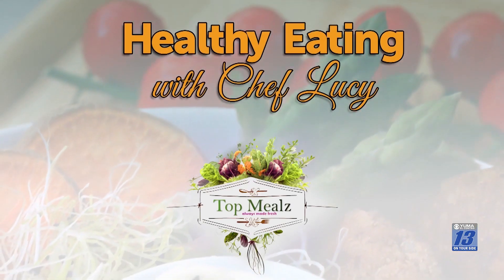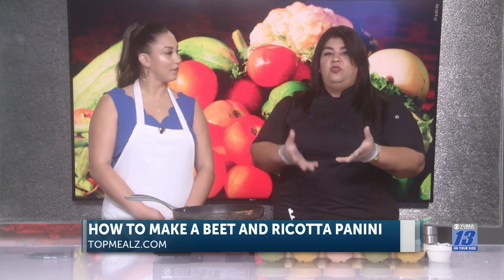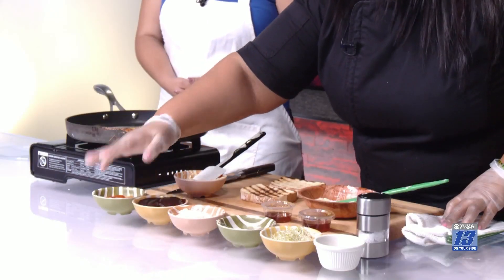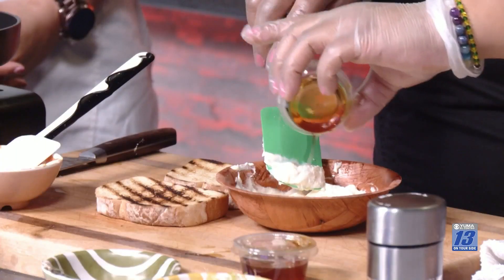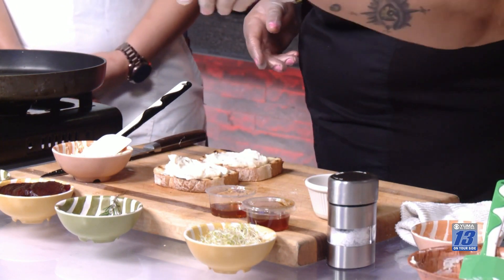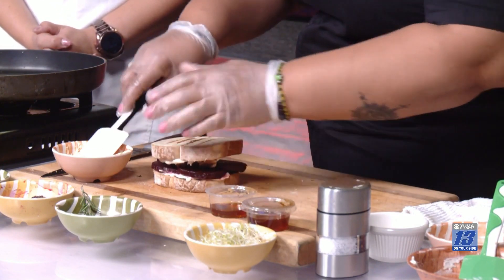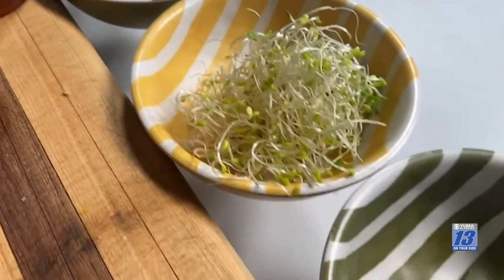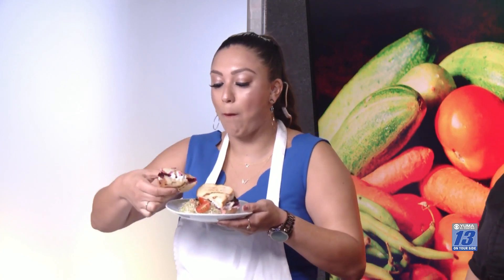Cooking with Chef Lucy - Beet and Ricotta Grilled Panini